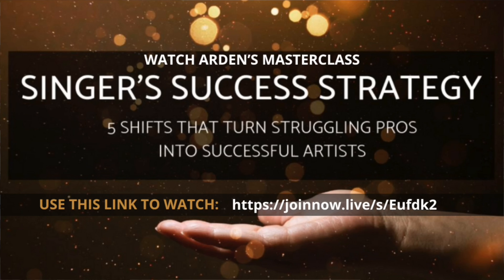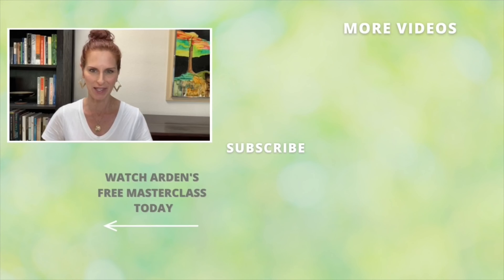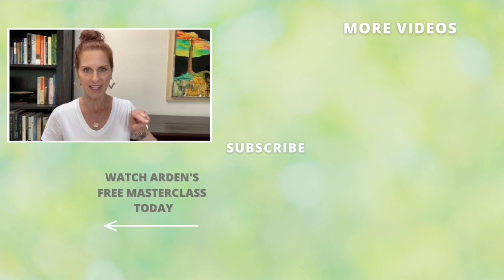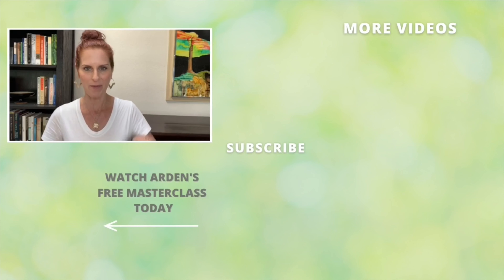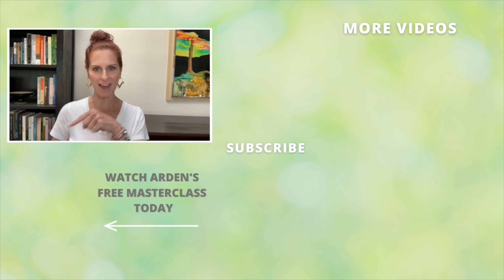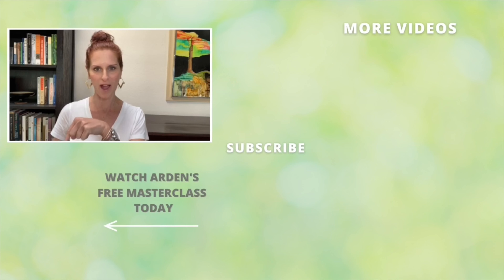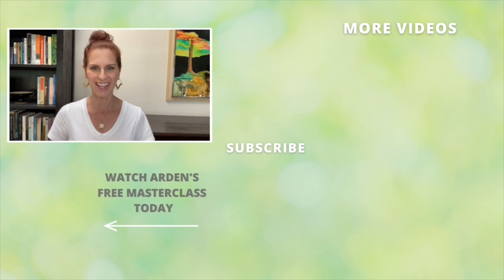60 Second Singing Tip: Breath Reliability | Arden Kaywin Vocal Studio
★★ Connect ★★

Today we’re going back to basics and learning how to breathe! In this 60SecondSingingTip, I go over how to reliably get all the air you need every time you inhale, without rushing to keep up with the tempo.

Watch Arden’s Masterclass:
“The 5 Step Strategy Smart, Professional Singers Use to Finally Get That Breakthrough in Their Singing which Ushers In Big, Sustainable Careers”
Join our Pro Singer Success Collective Facebook Group tailor made for artists who are taking their careers to the next level.